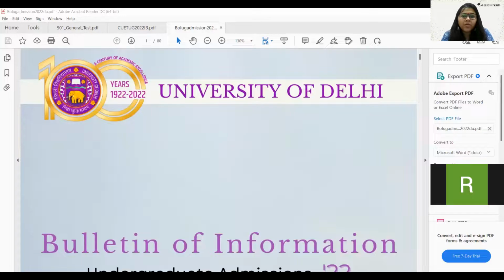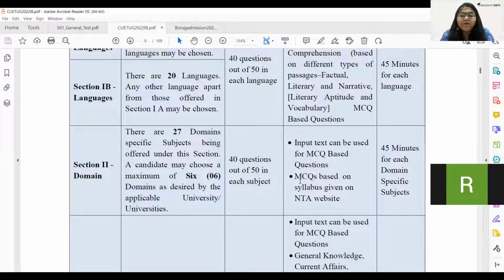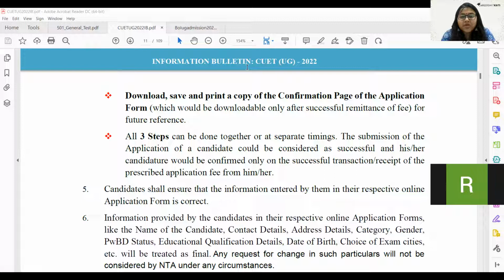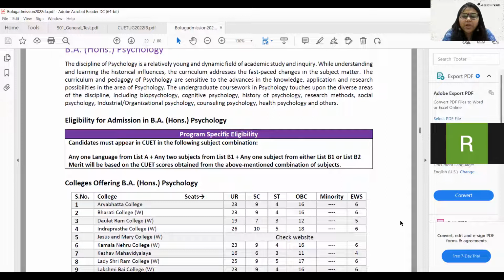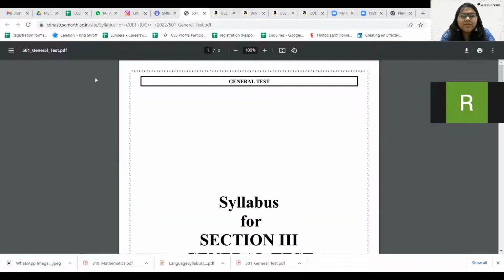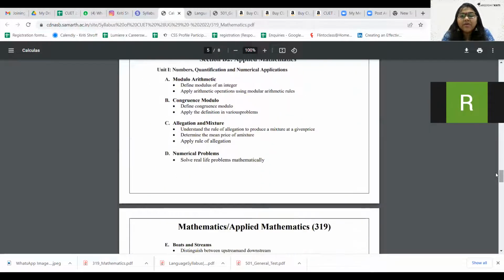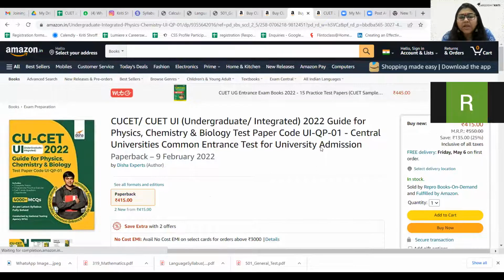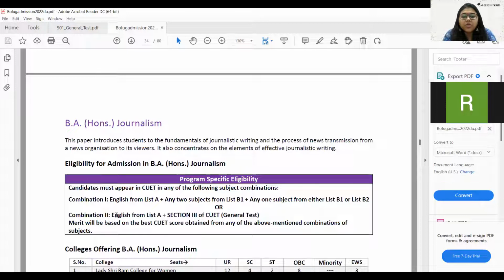CUET 2022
Understand CUET 2022

what is the exam all about
which universities will accept scores of CUET
How to fill the application form
Test format
Will board percentage or interviews be used for admissions